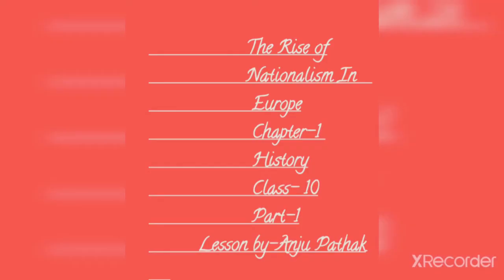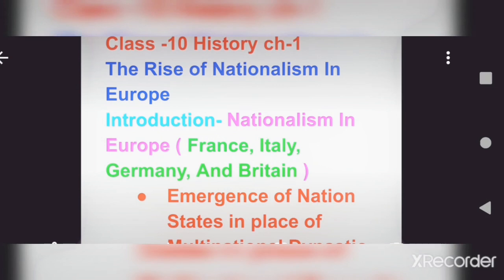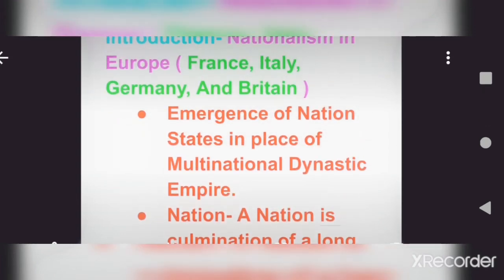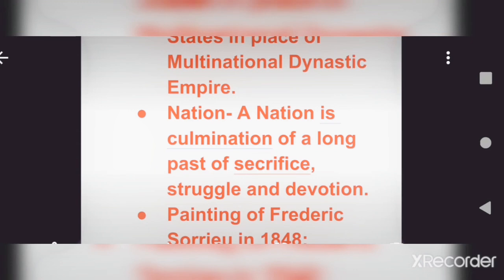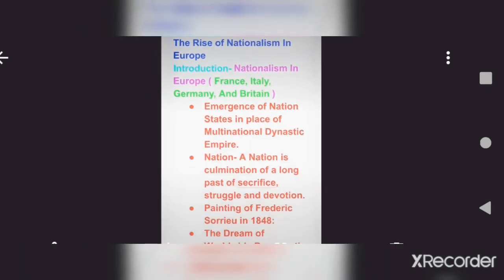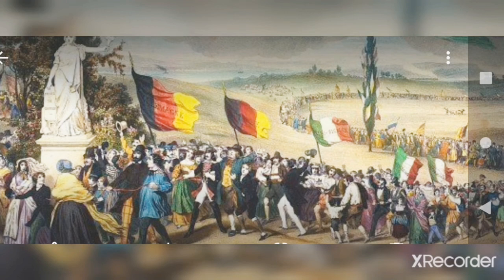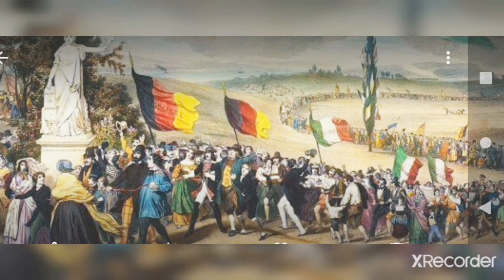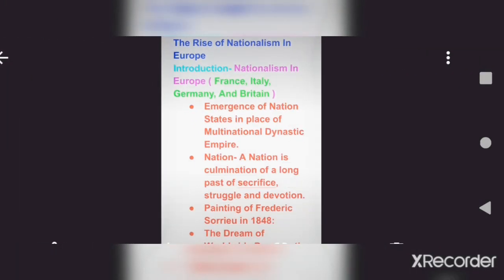theriseofnationalismineuropeintroductoryvideoclass10historypart1 AnjuTutorials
In this video Students will be learning about Introduction of the Rise of Nationalism chapter from history class-10 as a (part-1)